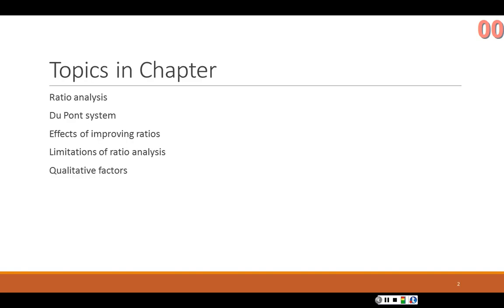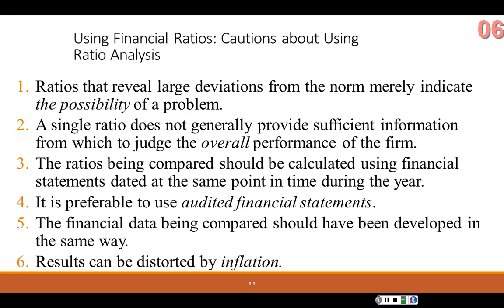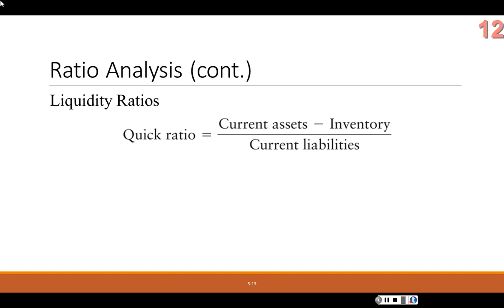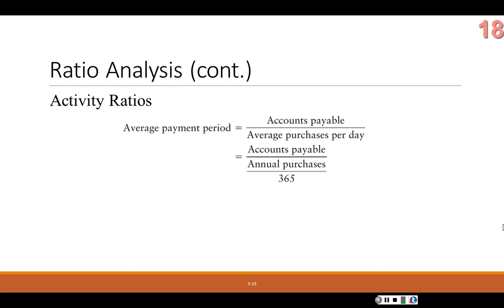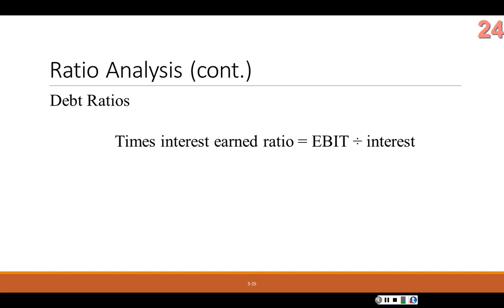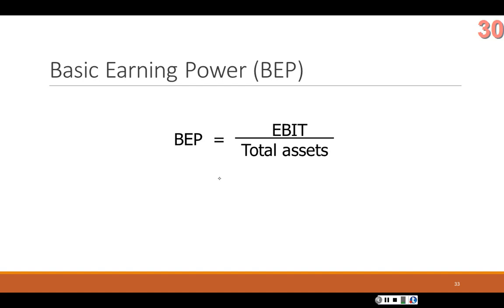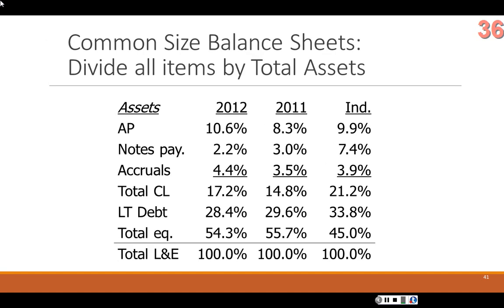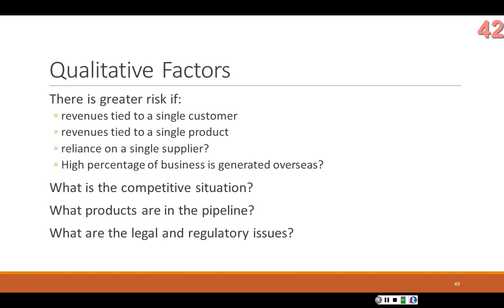Chapter 3 FIN 602